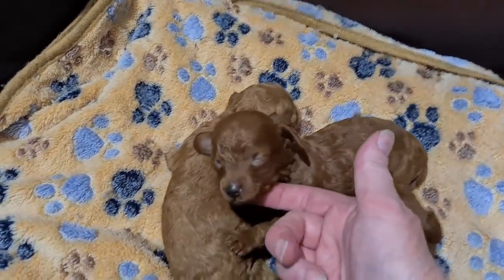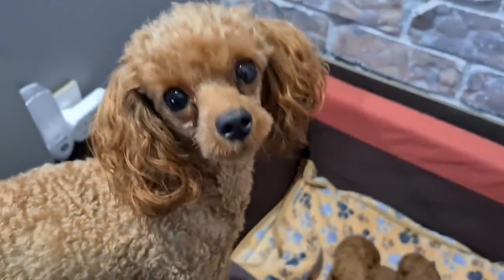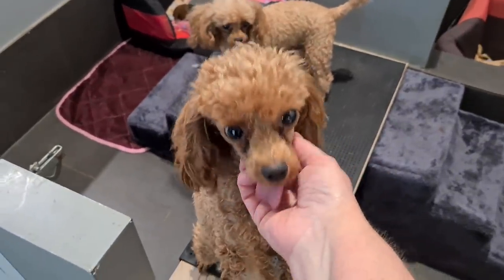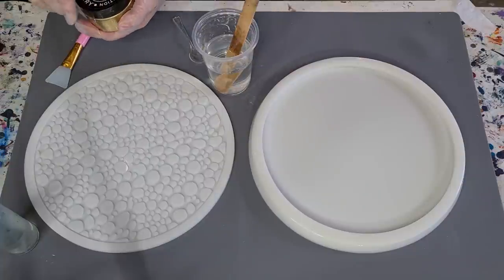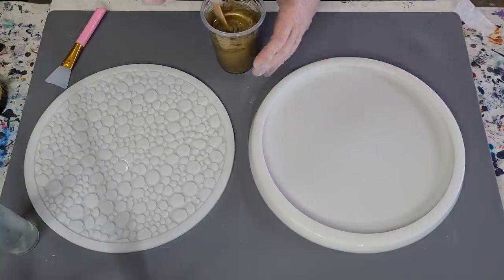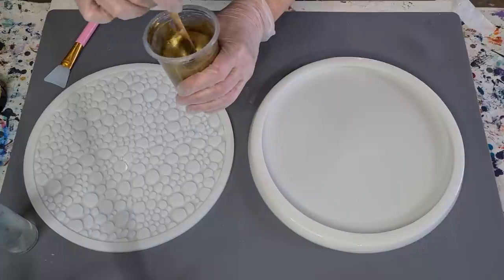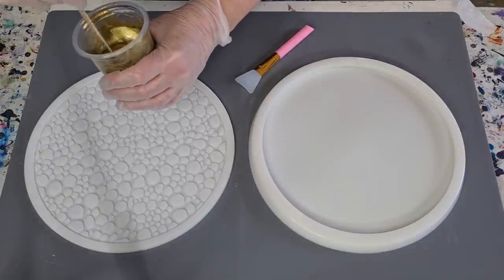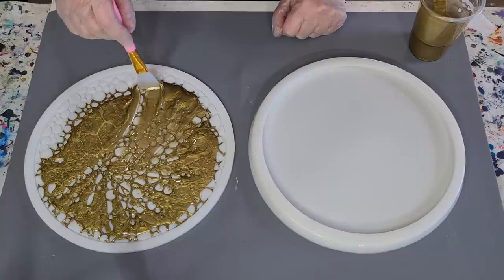#1367 WOW! Incredible Lacing In This Gold And Black Resin Tray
Resin lace tray
I used Platinum 360+ resin to make this gorgeous tray.
If you are outside of Australia and would like to purchase Platinum resin, use this